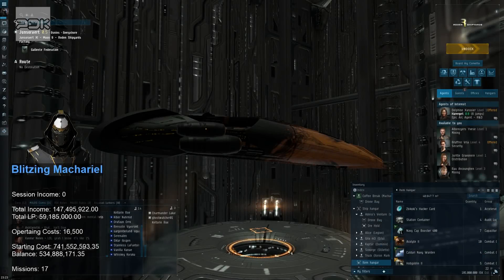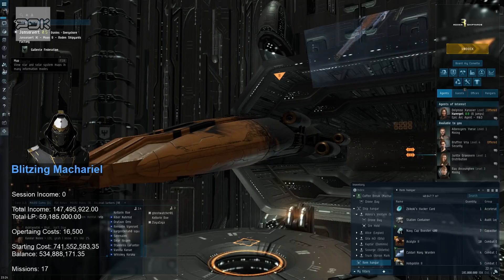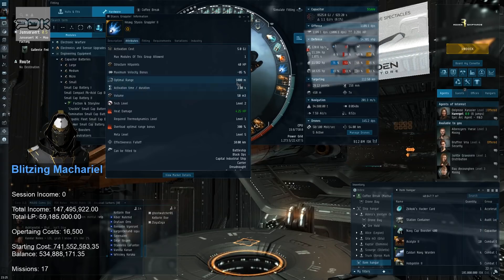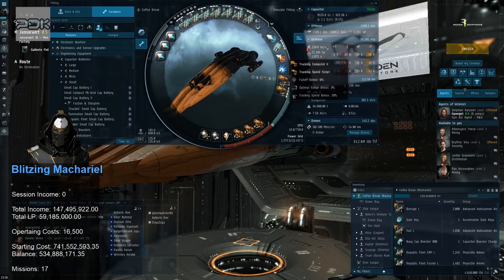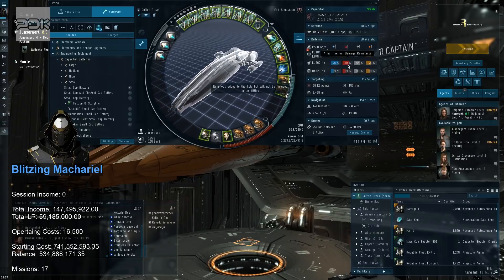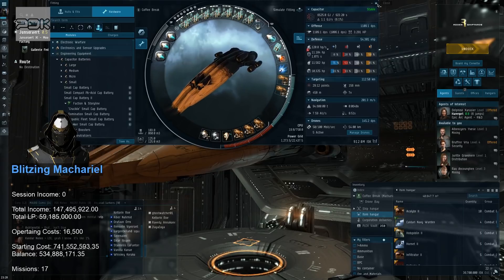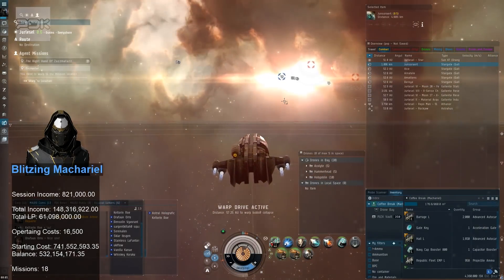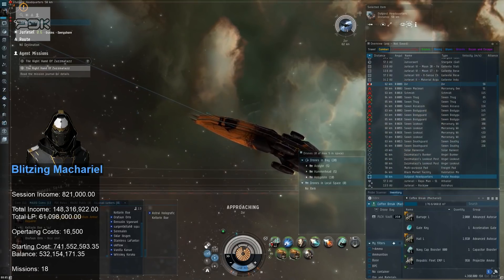Blitzing Level 4 Missions - Machariel | Part 6 | EVE Online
Blitzing Level 4 missions in my Machariel

Continuing the journey to solvency, after fixing my little standings oopsie.

I changed up the Mach fit. Let's see how this goes.

Also... I failed to record my voice for half of it LOL

Here is the guide I used to source my information.
--Compiled by Anize Oramara

The Fit:
[Machariel, Simulated Machariel Fitting]
Gyrostabilizer II
Gyrostabilizer II
Gyrostabilizer II
Corpus X-Type Large Armor Repairer
Imperial Navy Energized Adaptive Nano Membrane

Shadow Serpentis 500MN Microwarpdrive
Heavy Capacitor Booster II
Large Micro Jump Drive
Heavy Stasis Grappler II

800mm Repeating Cannon II
800mm Repeating Cannon II
800mm Repeating Cannon II
800mm Repeating Cannon II
800mm Repeating Cannon II
800mm Repeating Cannon II
800mm Repeating Cannon II

Large Hyperspatial Velocity Optimizer II

Republic Fleet EMP L x958
Barrage L x2000
Tracking Speed Script x2
Hail L x1650
Navy Cap Booster 800 x1
Republic Fleet Fusion L x1482
Republic Fleet Phased Plasma L x5

Eifyr and Co. 'Rogue' Warp Drive Speed WS-615
Eifyr and Co. 'Gunslinger' Motion Prediction MR-705
Zor's Custom Navigation Hyper-Link
Eifyr and Co. 'Gunslinger' Surgical Strike SS-905
Eifyr and Co. 'Gunslinger' Large Projectile Turret LP-1005